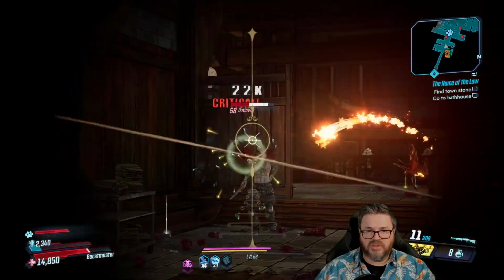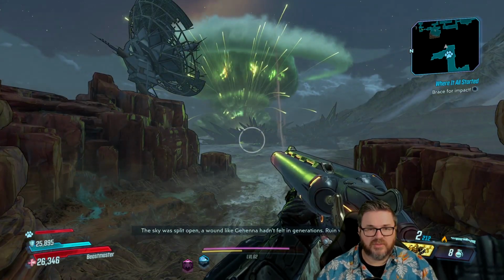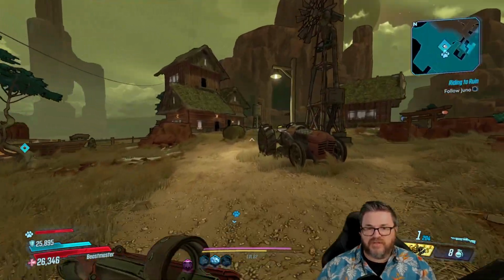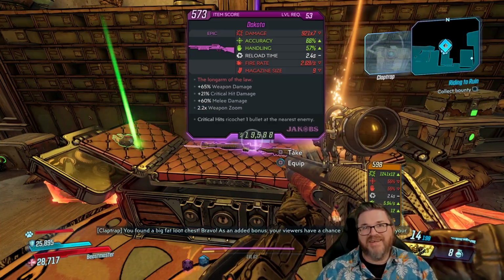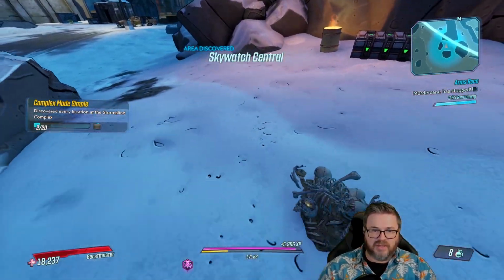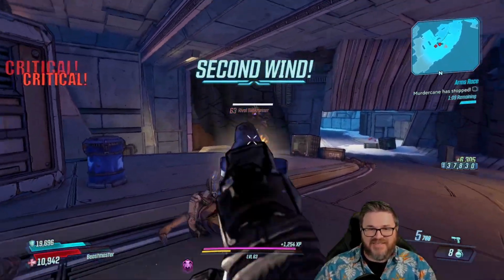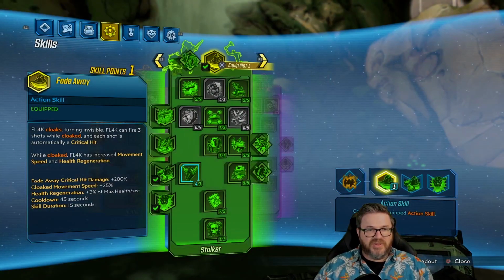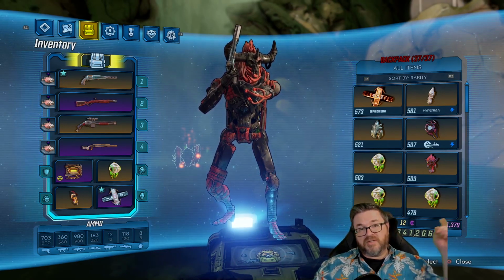Borderlands 3 | Jakobs FL4K Challenge | Day #5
Beating the Maliwan Takedown with a Hellwalker and Maggie. No problem. Oh yeah... both are like 20 to 30 levels underlevelled.

Music by the following amazing artists, used with written permission by the rights holders:

MALIWAN TAKEDOWN WITH UNDERLEVELLED GEAR?! EASY. Jakobs FL4K - Part 5 | Borderlands 3